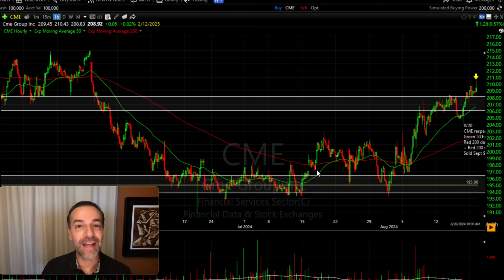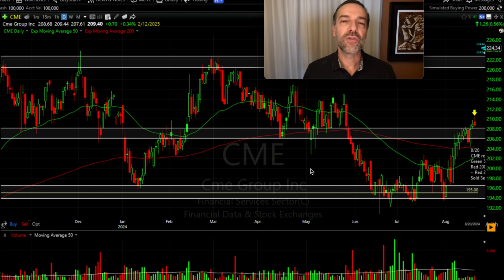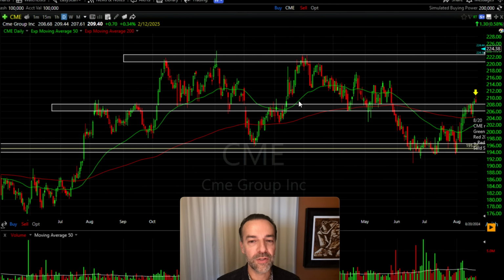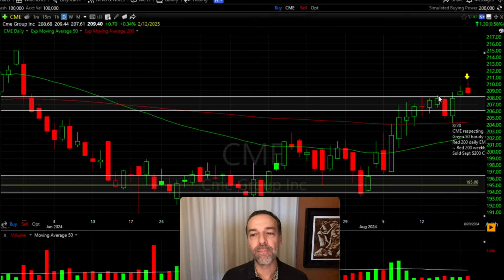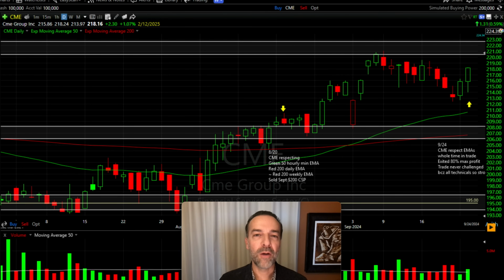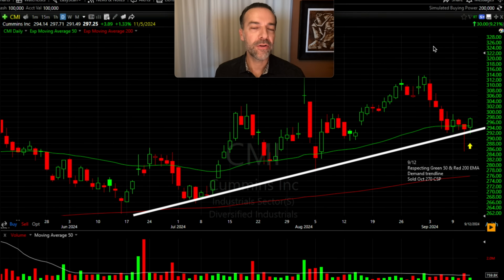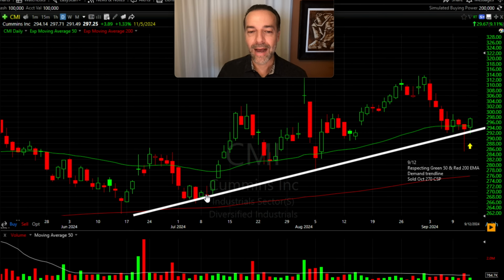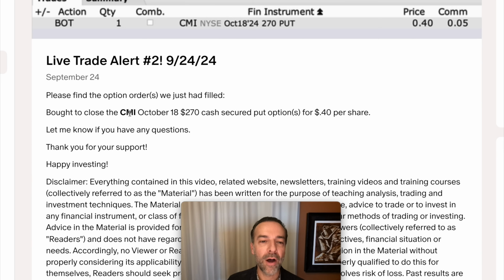I Make A Living Option Trading This ONE Simple Strategy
🎥 Also into Real Estate?
Alongside trading, I’ve been buying, flipping, and mentoring in real estate for 25+ years. On my Southern-Fried Real Estate channel, I take you with me to properties, closings, and deals in real time—no fluff, just raw behind-the-scenes investing.

🌴 Want to see how I enjoy the lifestyle real estate & trading create?
My family and I share our travel adventures, food finds, and favorite places on our Travel Channel. If you like exploring great destinations with good vibes, you’ll enjoy it!

Chapters
0:00 Intro
1:13 Pro Tip: Verify Technical Indicators’ Relevance
2:03 Exponential Moving Averages (50 EMA and 200 EMA)
3:45 How to Identify Support and Resistance Zones (Supply and Demand)
5:05 How to use Support and Resistance Zones (Supply and Demand) to enter/exit trades
5:17 Example (CME) of Support and Resistance Zones (Supply and Demand)
5:41 My Actual CME Group (CME) Trade: Examples of a Real Trade I did using these tools
6:41 Support and Resistance levels throughout this trade
7:20 How to use Trend Lines to Improve Stock and Option Trades
8:30 My Actual CMI Trade
9:26 Very Important Final Tips

This video covers a SIMPLE yet powerful strategy that combines the exponential moving averages (EMAs), support and resistance levels, and supply and demand zones to improve your stock and options trading. By understanding how these tools work together, you can make more informed and profitable trades.

Happy investing!
Randy Perez